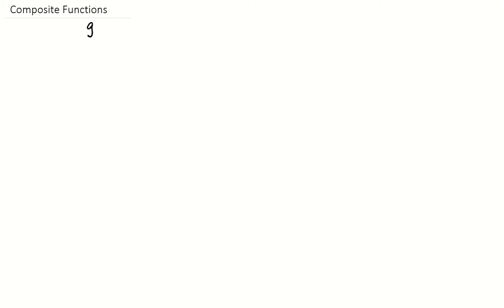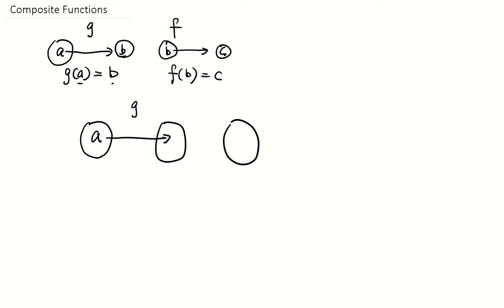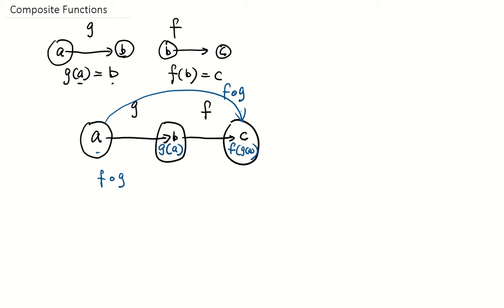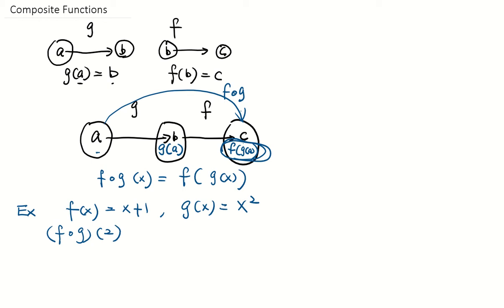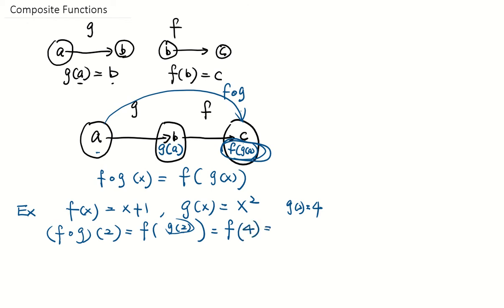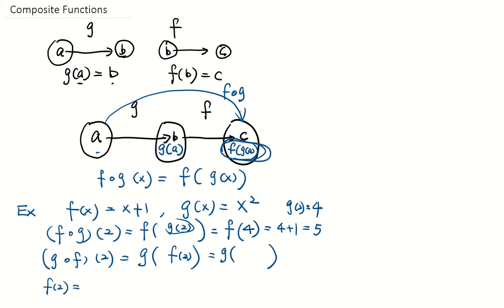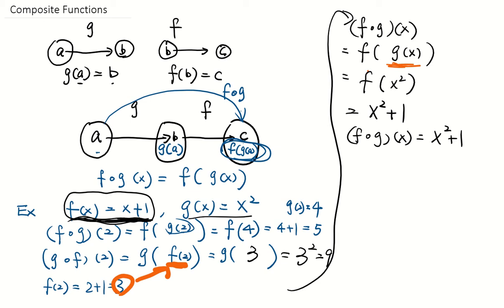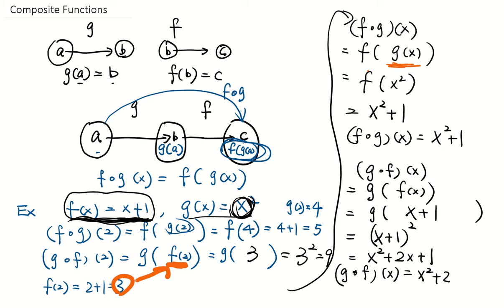composite functions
Defintion of a composite function, examples